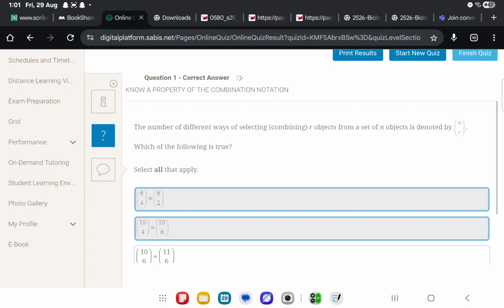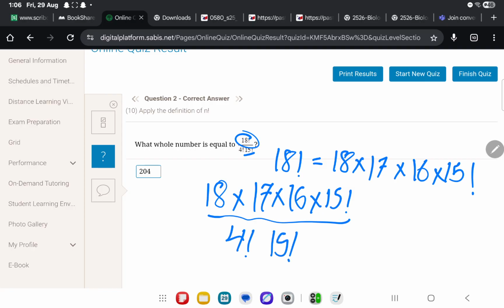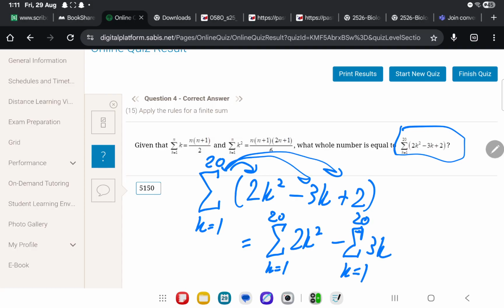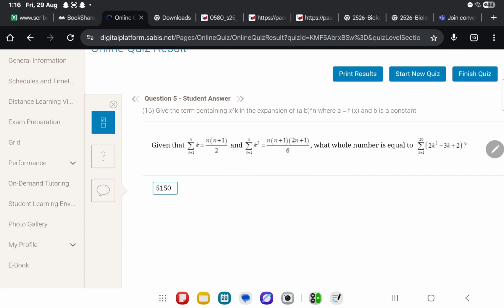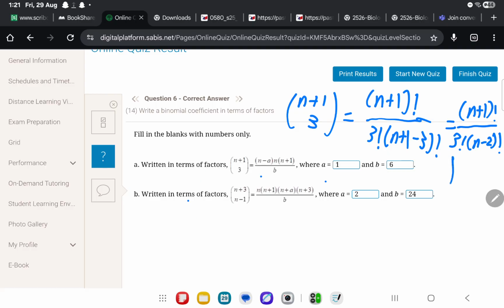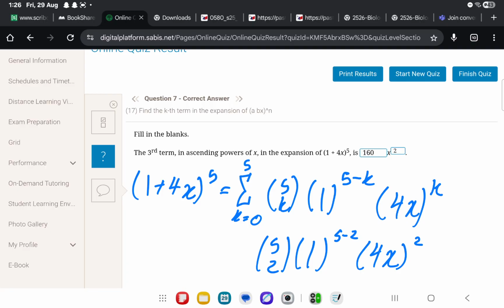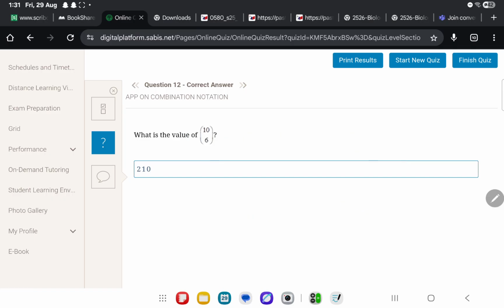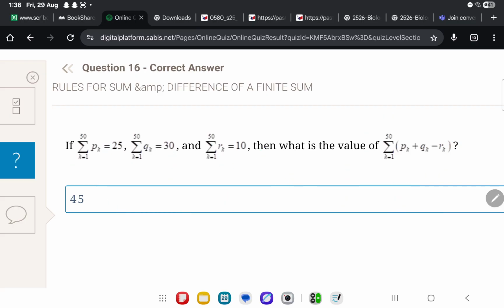Math 11S T1W2 AMS (CA) Quiz (exp. by tareq)